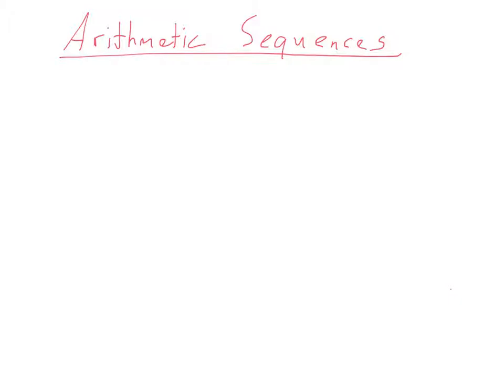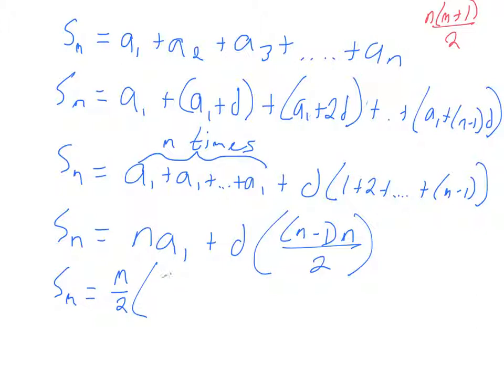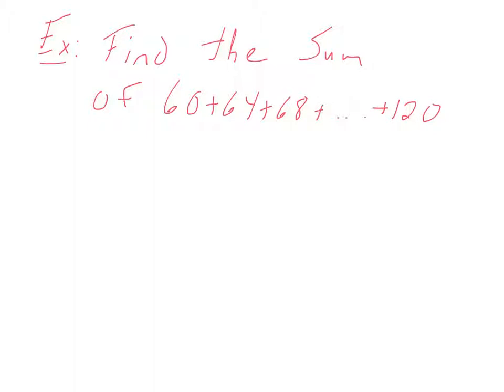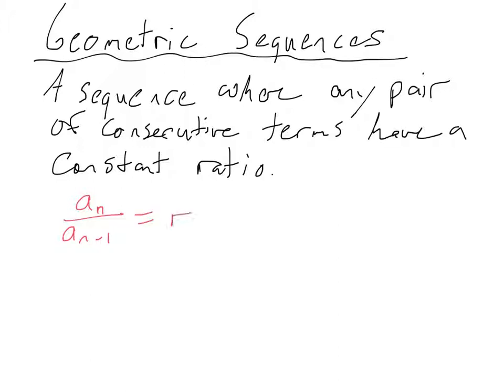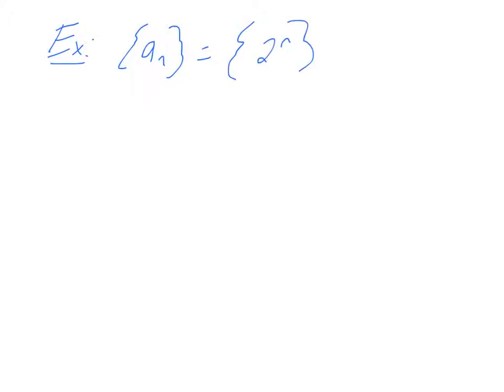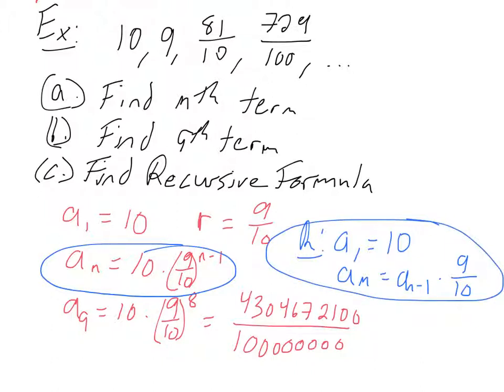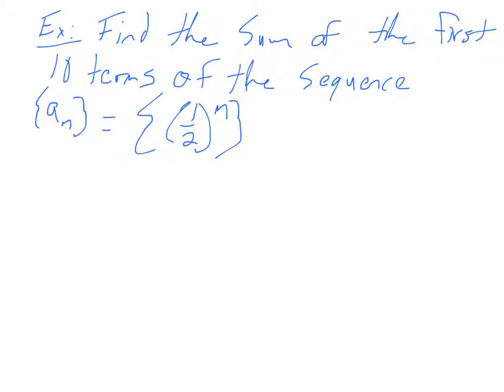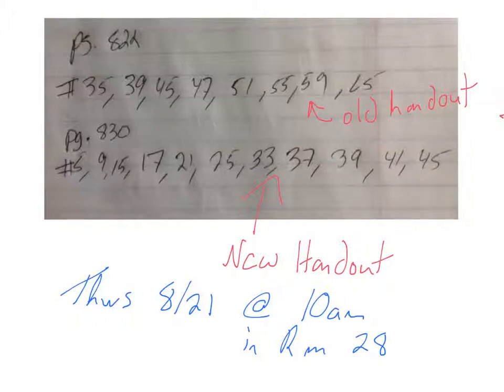Geometric Sequences and Series